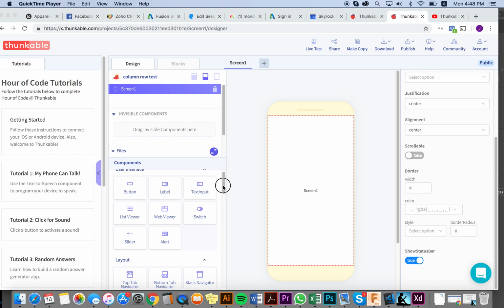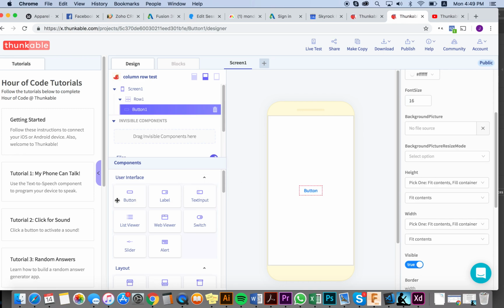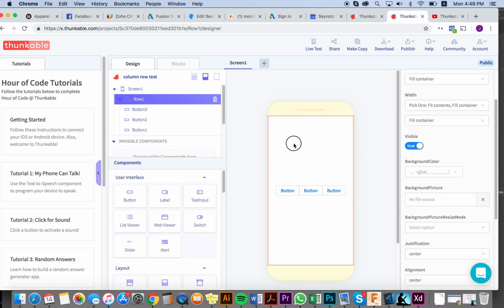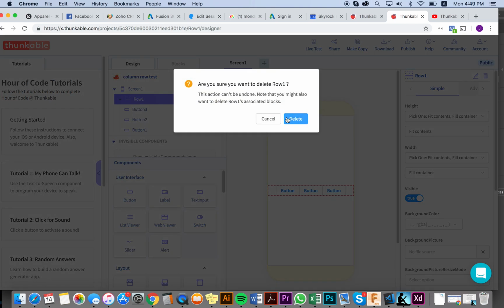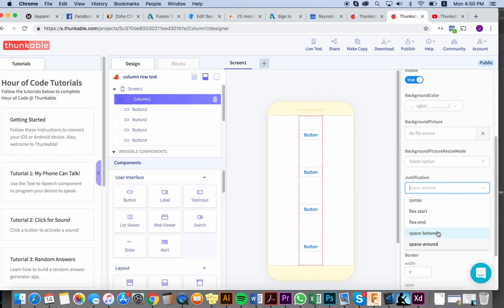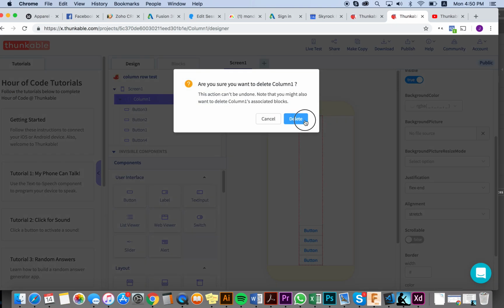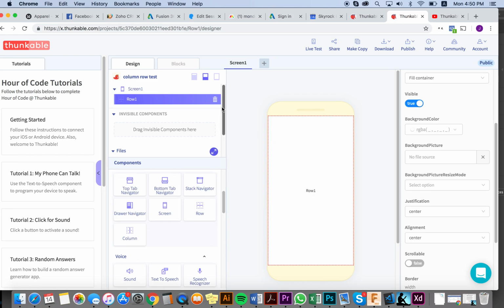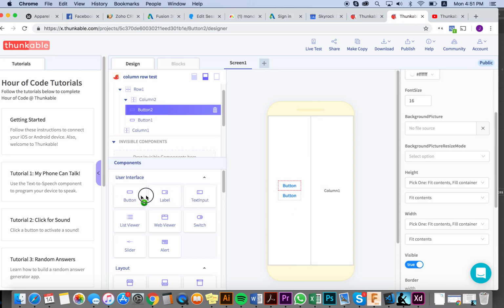Using Rows and Columns in Thunkable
How to use rows and columns components in Thunkable

by Skyrock Projects